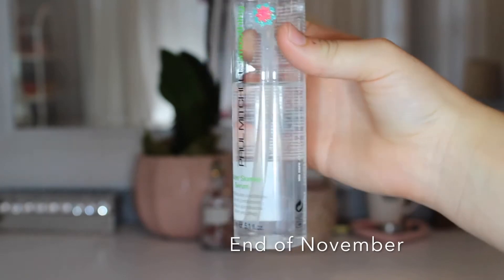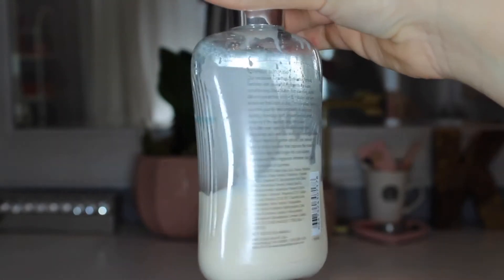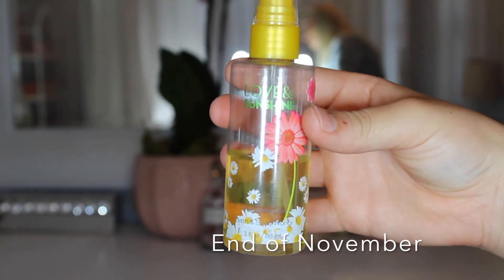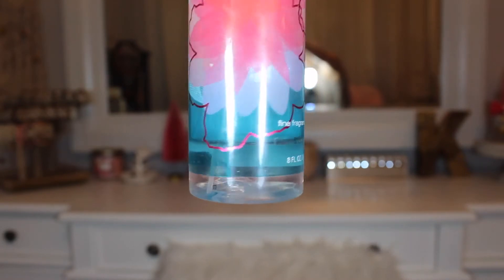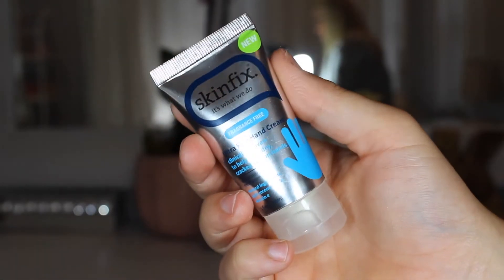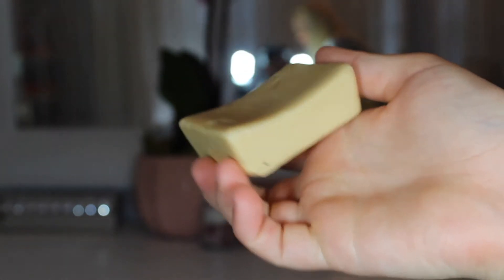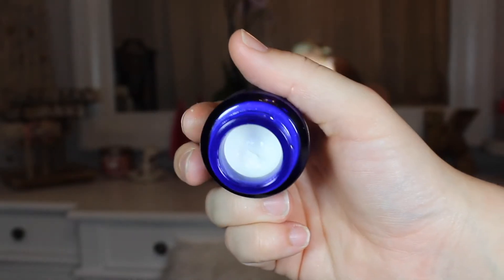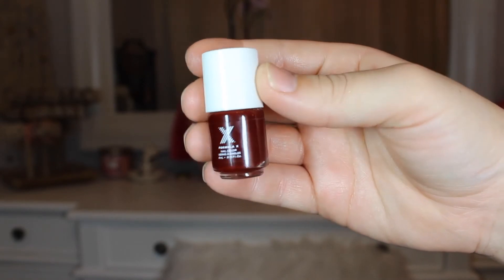Project Use It Up: December Results & January Goals | Paige Koren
Hey everyone! Today’s video is my Project Use It Up December update and January goals! I hope you all enjoy and have a wonderful day! Xoxo

PRODUCTS MENTIONED-
n/a